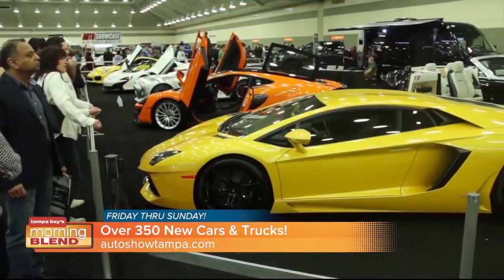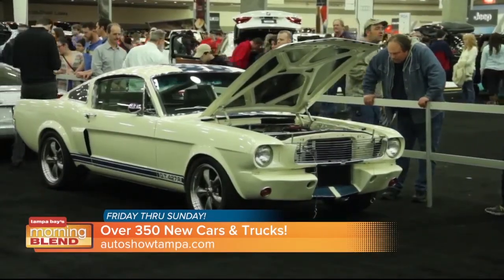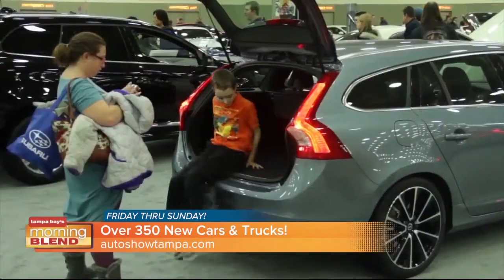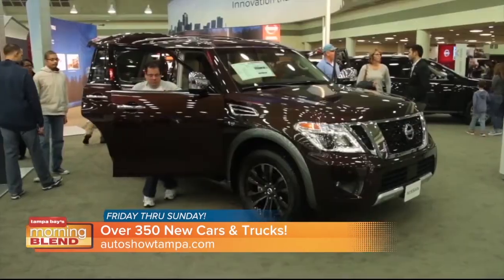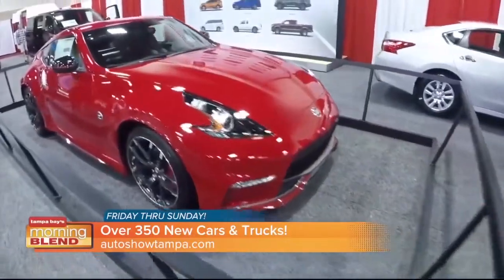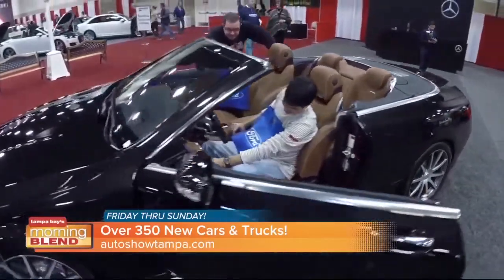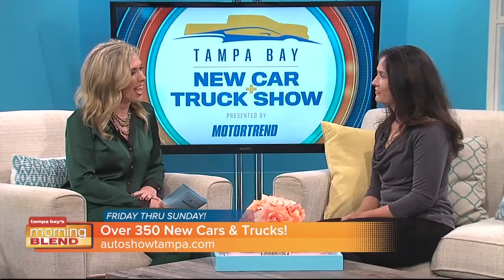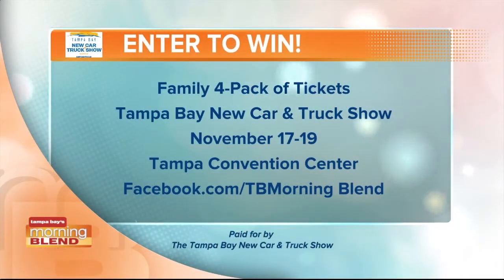Tampa Bay New Car and Truck Show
Over 350 new cars and trucks!